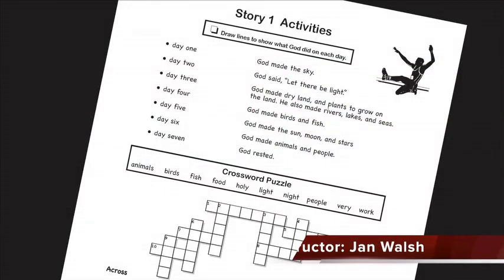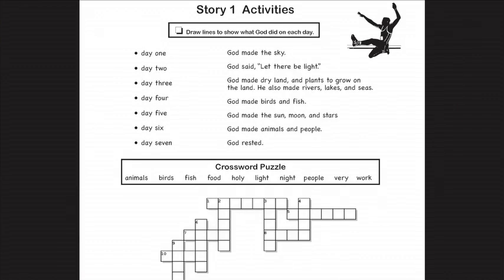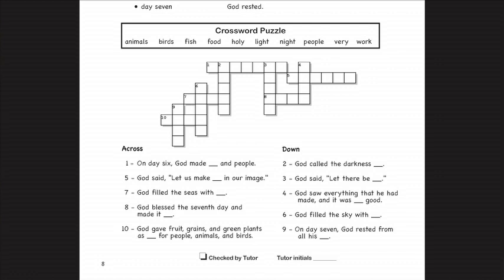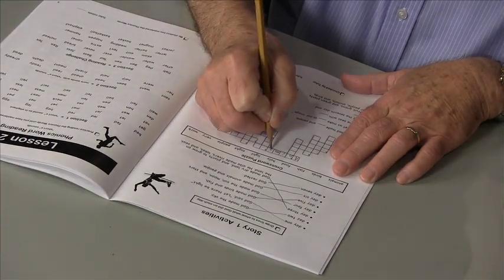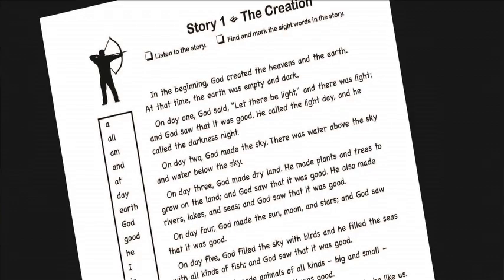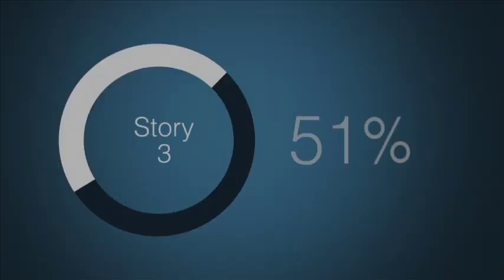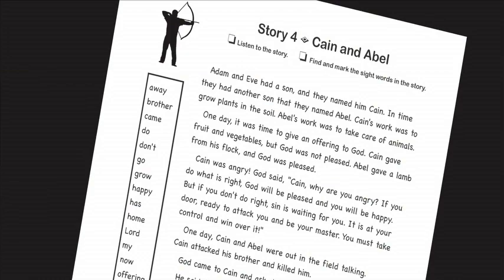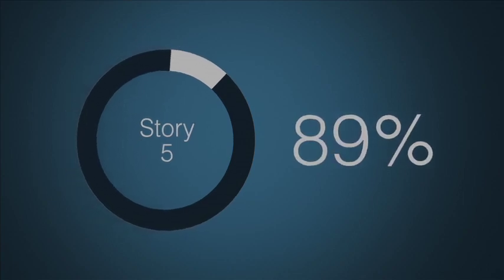9. Story Activities